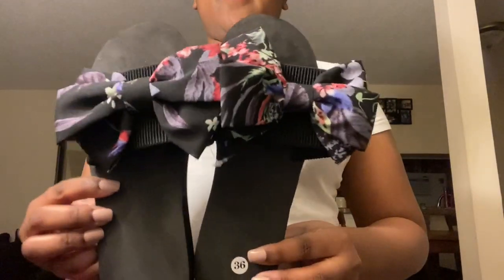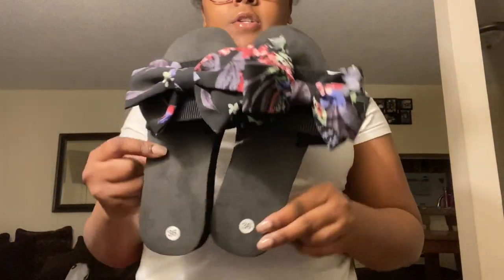Mini Romwe Haul